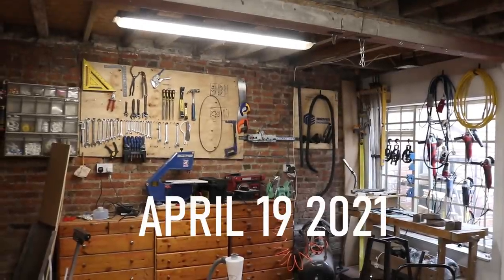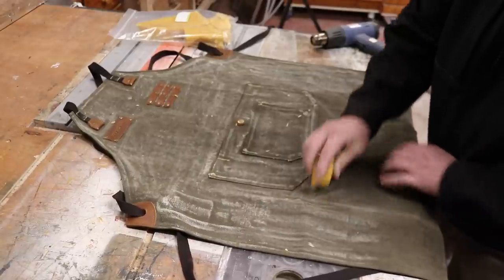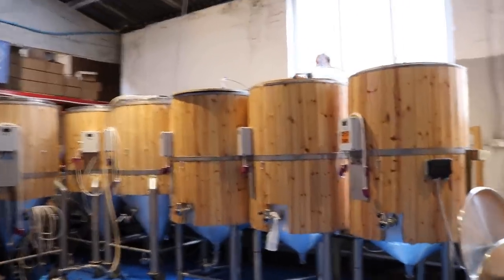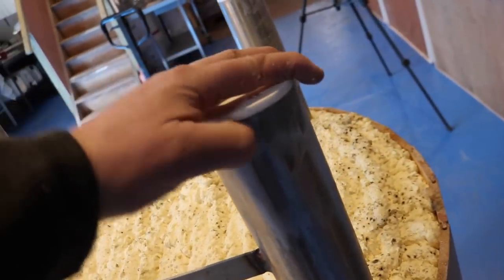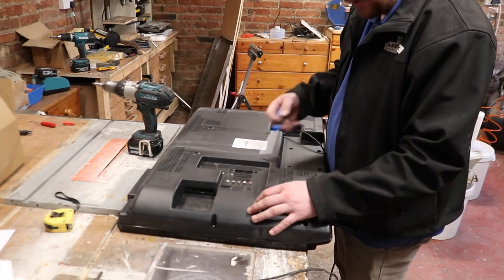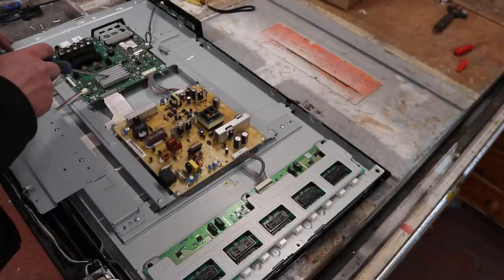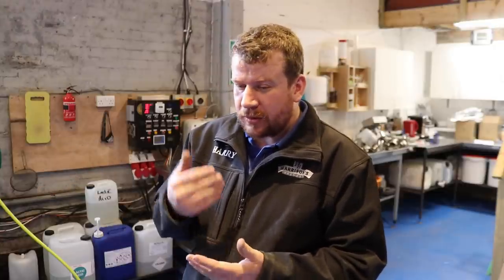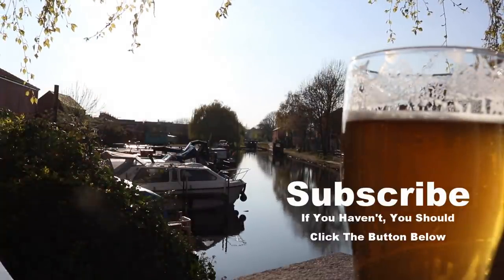Apron Wax & Mash Tun Feet